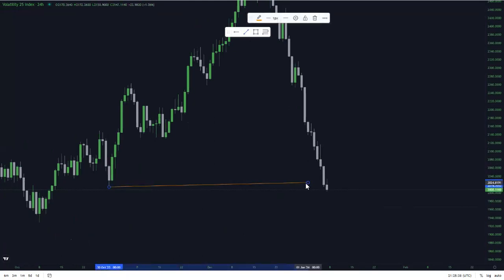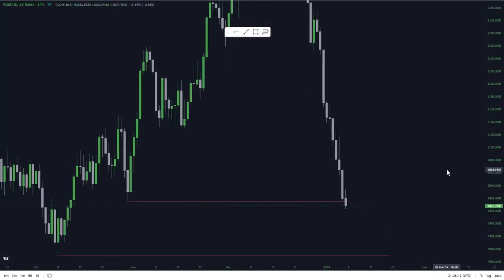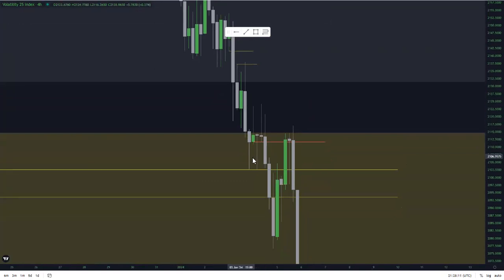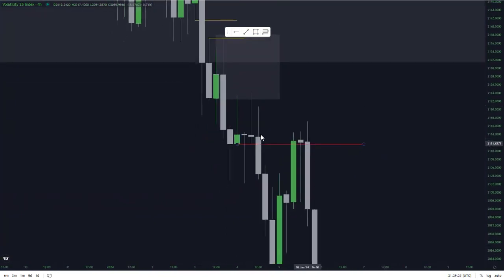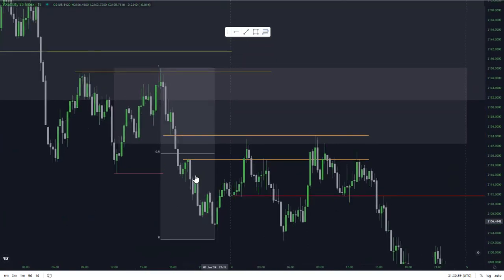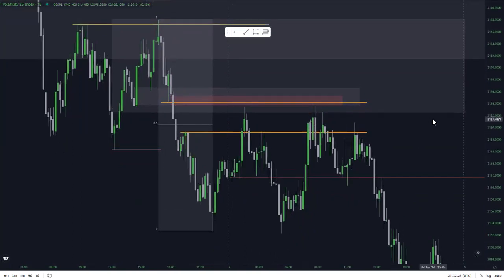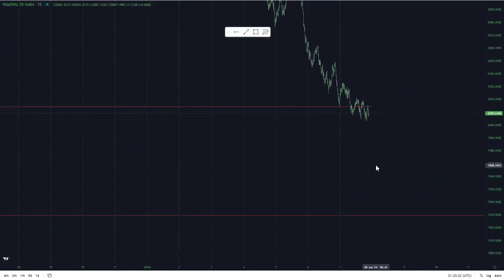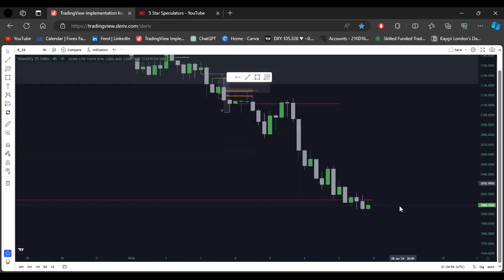How I took a Sniper on Volatility 25 (ICT Concepts): Trade Breakdown